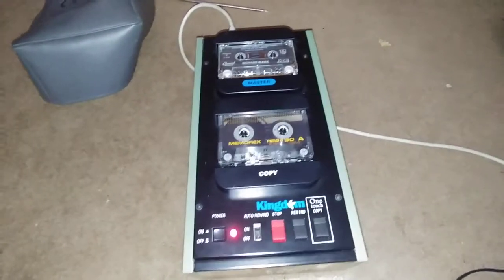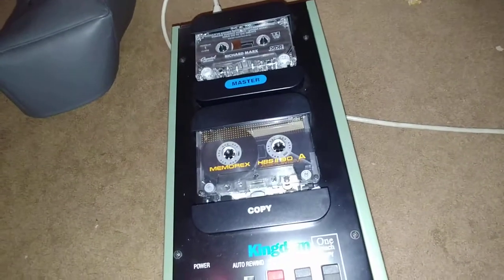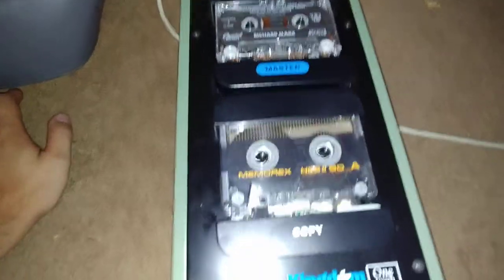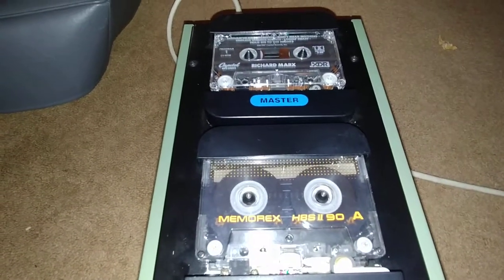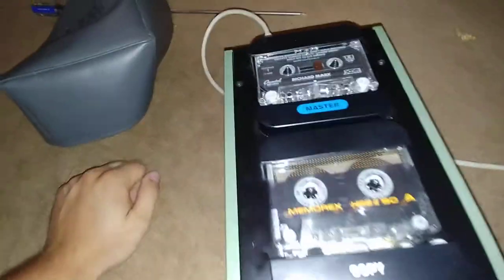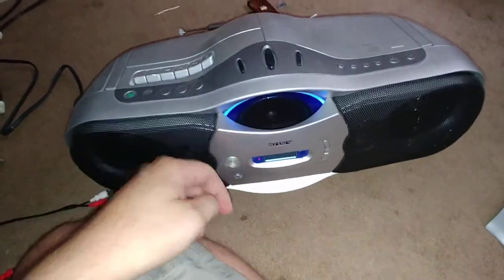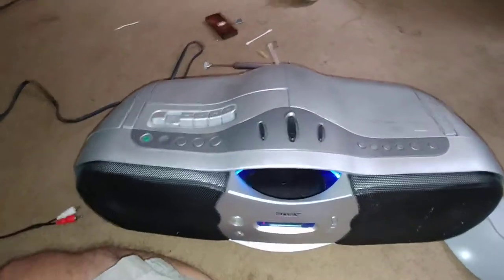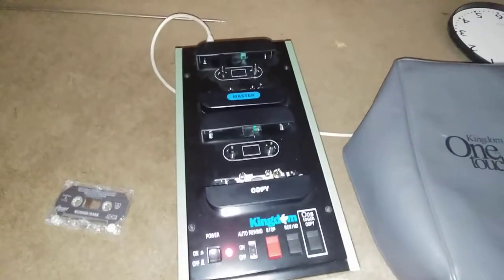Kingdom one touch super fast speed copier